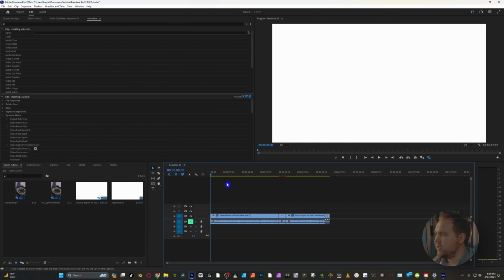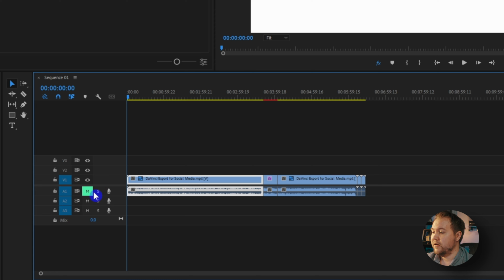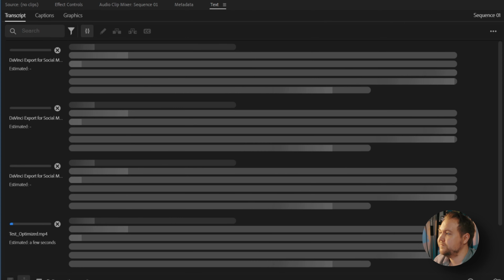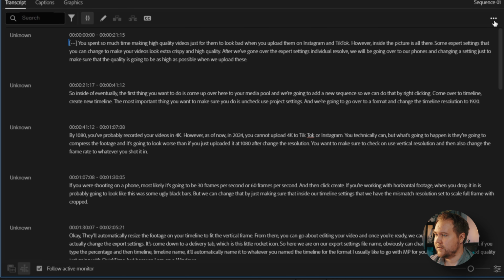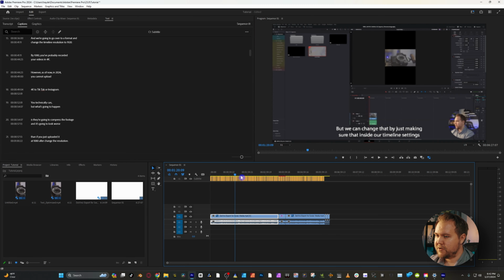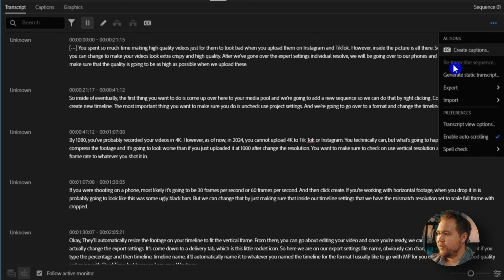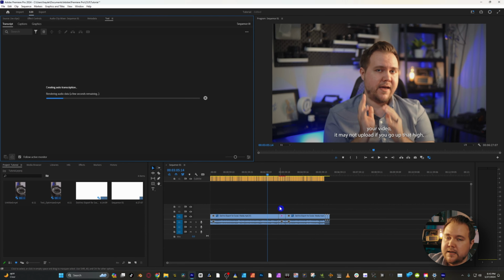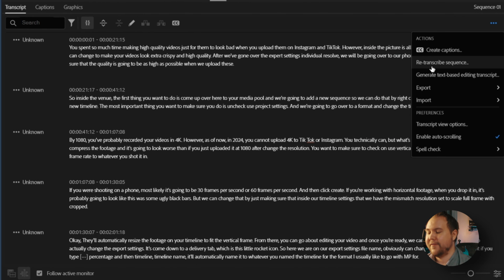How YOU can create AUTOMATED SUBTITLES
Need to make subtitles or captions for a video you're editing in Premiere Pro? There is a quick and easy way to have them made automatically for you!